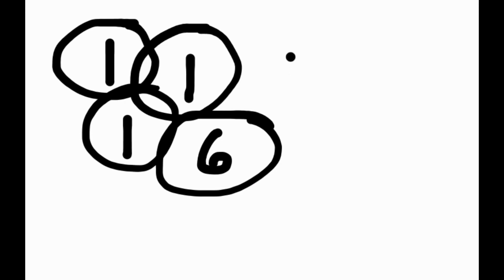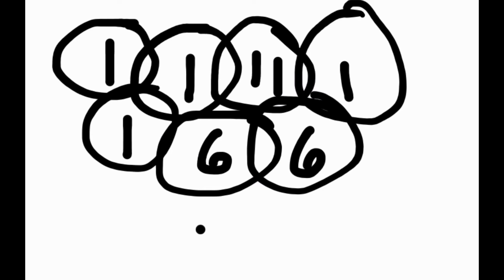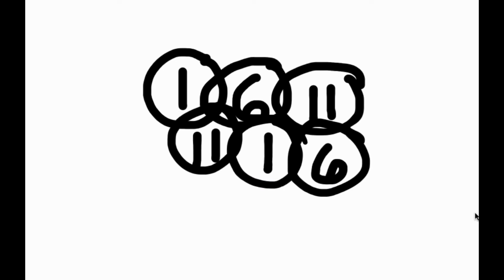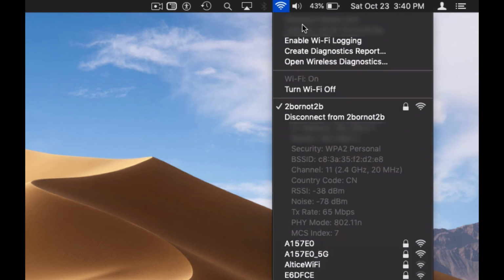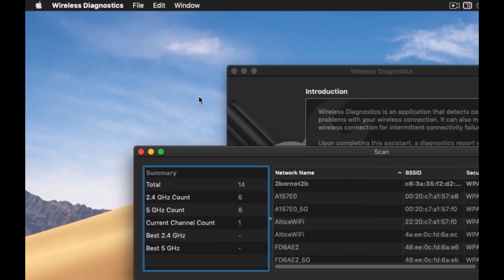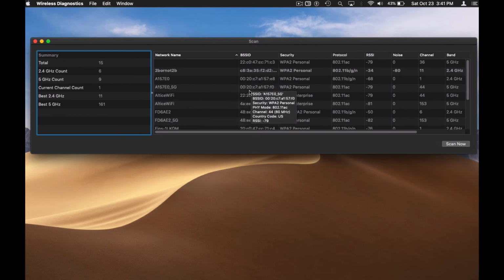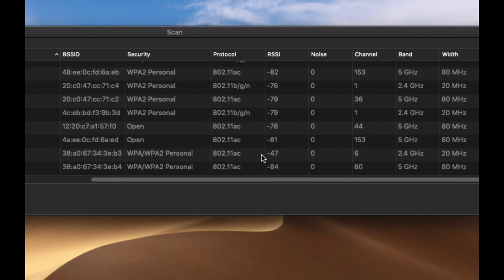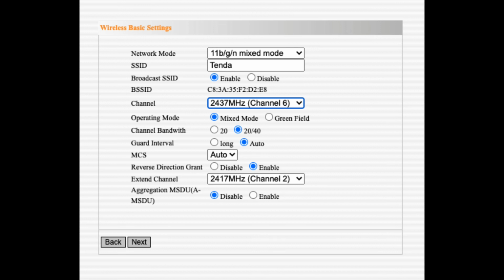Find the best wireless channel using a mac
If 2 or more wireless channels overlap they can cause interference. To help minimize that, it is best to use a channel that doesn't overlap. In this video I will show you how to find the best channel when using a Mac's built in scanner.

There are also apps for Android and iPhone, as well as for PC that do the same thing, but macOS has this built in.